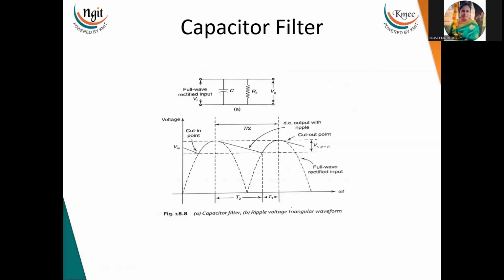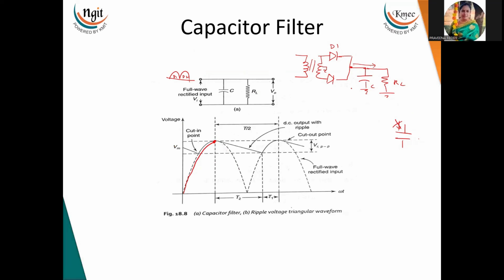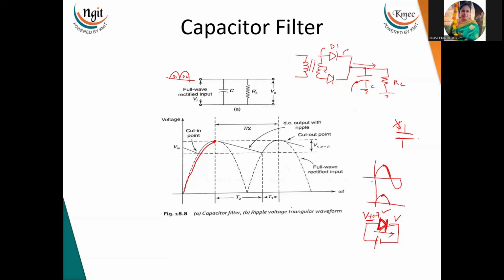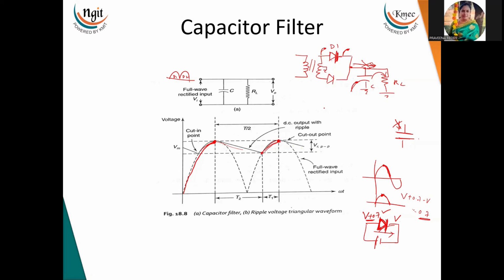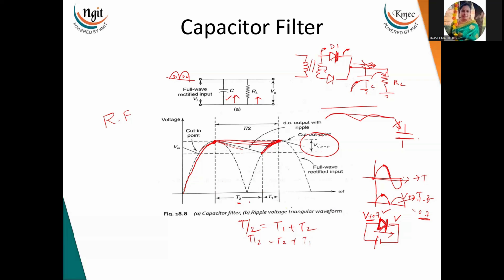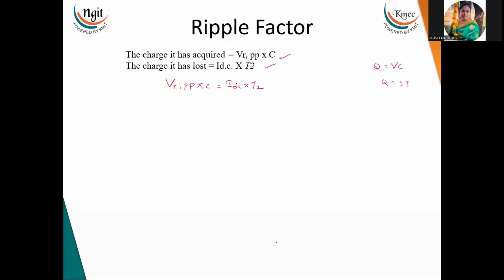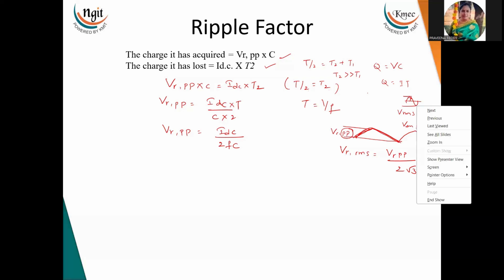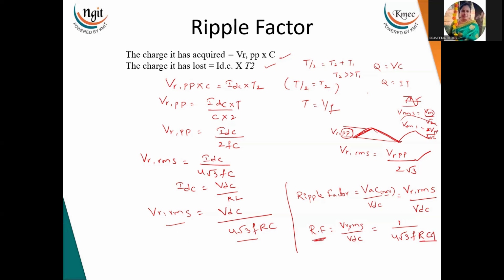1.3.2. C Filter Ripple Factor